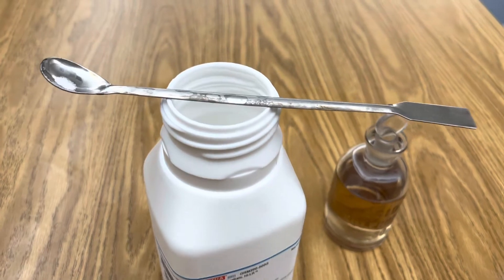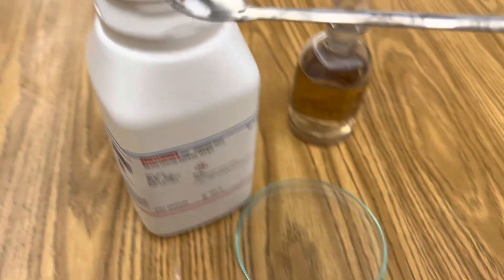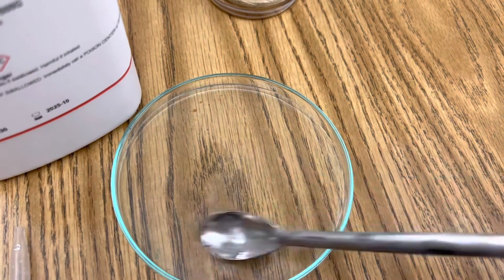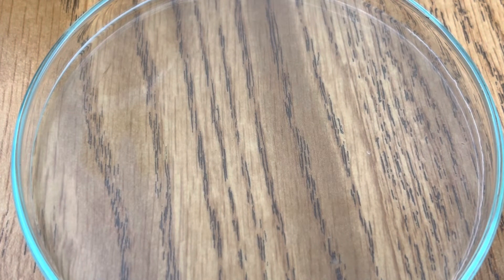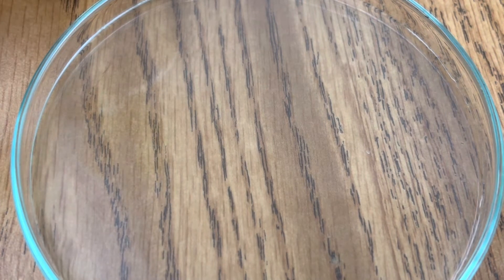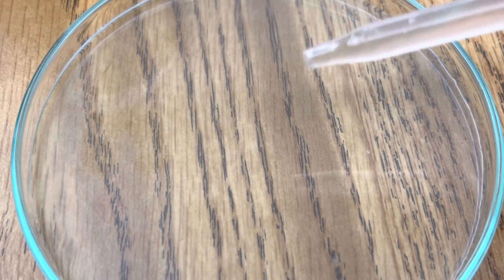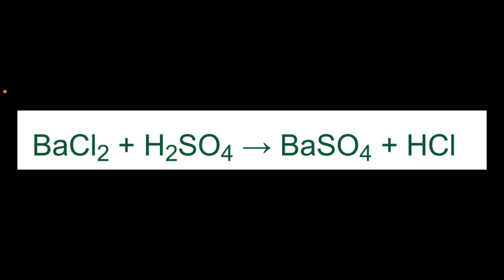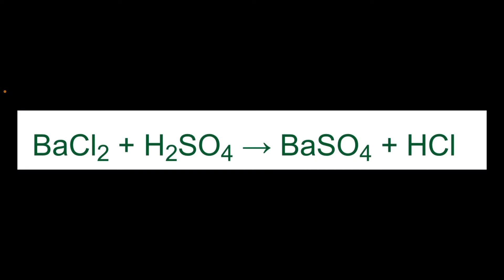Precipitation of Barium Sulfate in RamZland!⚗️ BaCl2+H2SO4→BaSO4+HCl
Keith Ramsey demonstrates the double displacement precipitation reaction between barium chloride and sulfuric acid. BaCl2 + H2SO4 → BaSO4 + HCl.